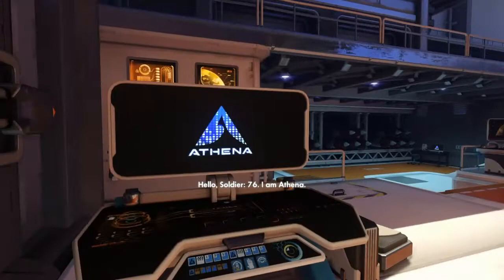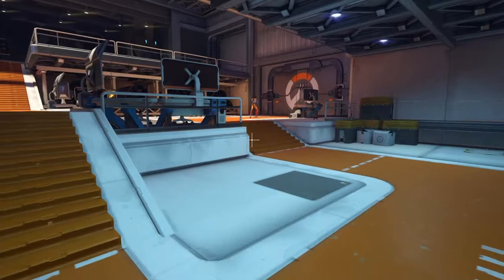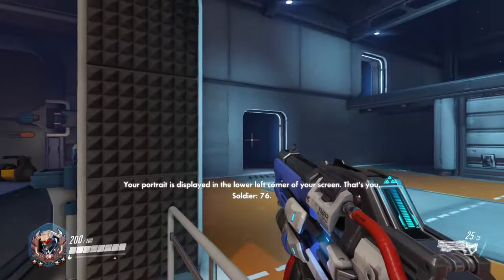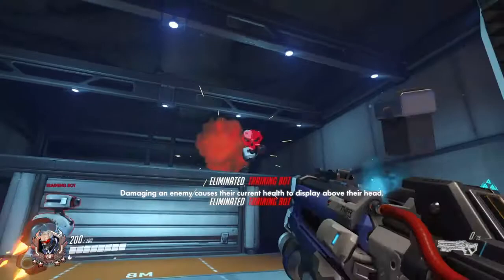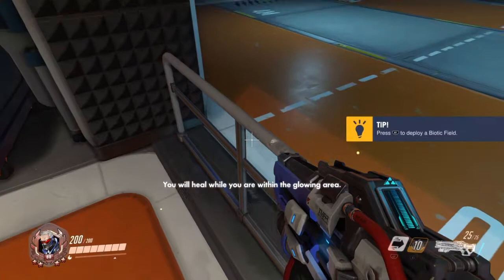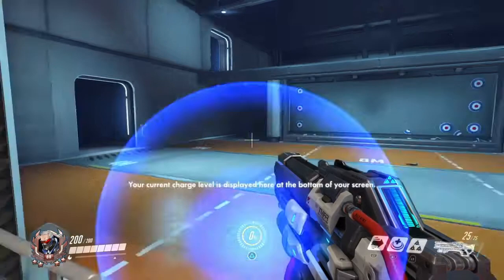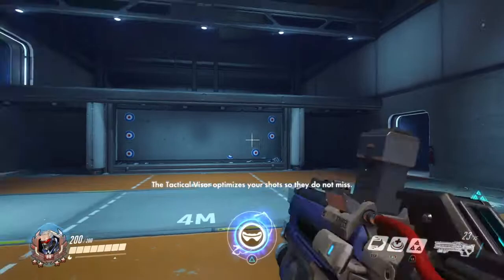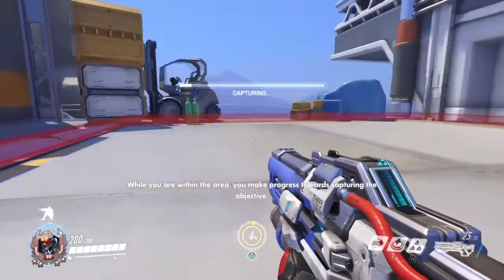Ow tutorial speedrun 4:15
Hi ur in the description